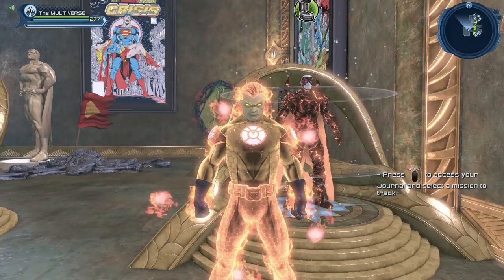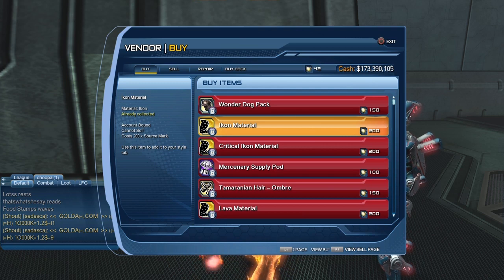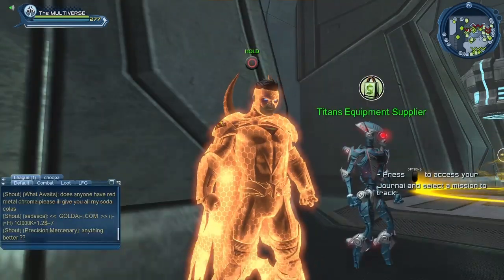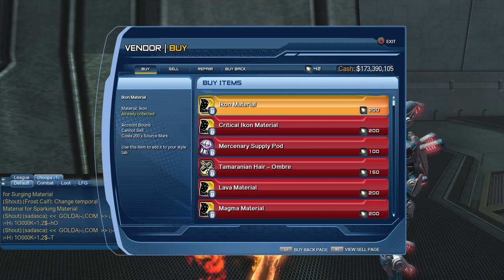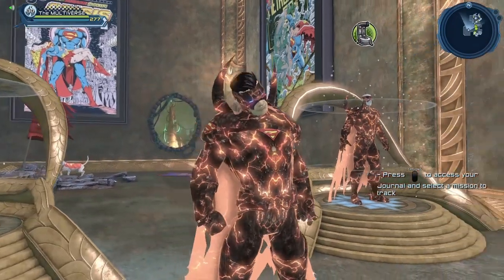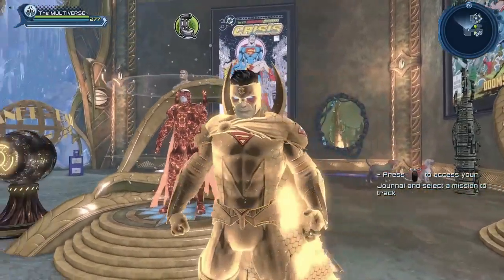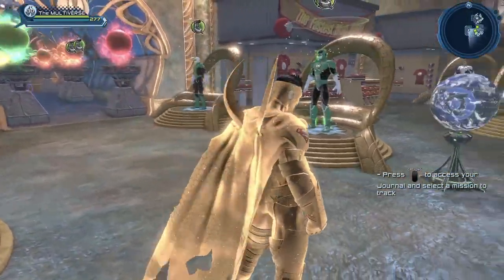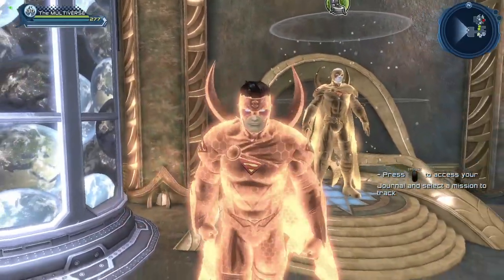DCUO How to get FREE Materials 2